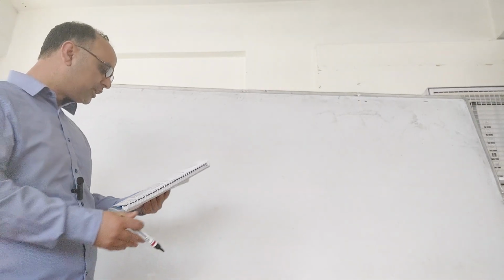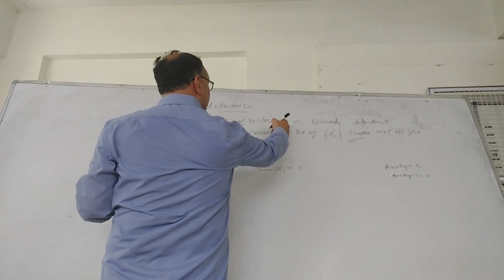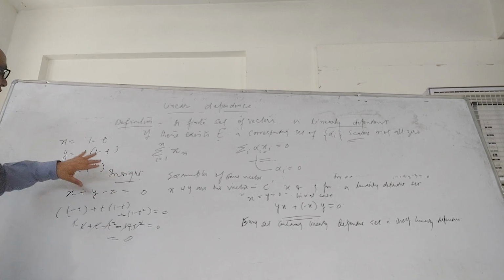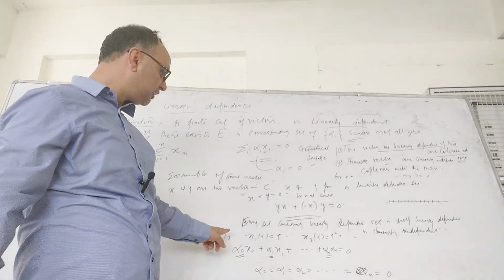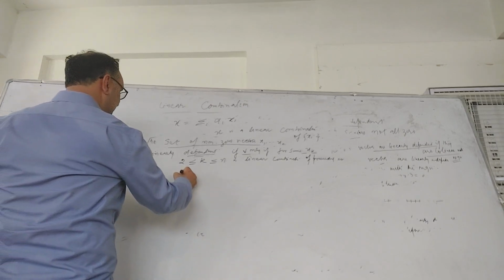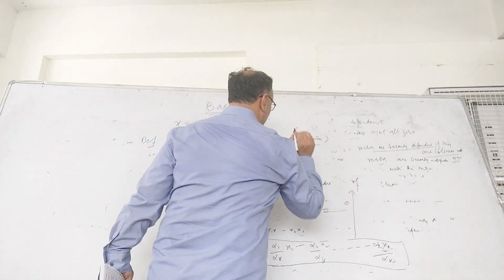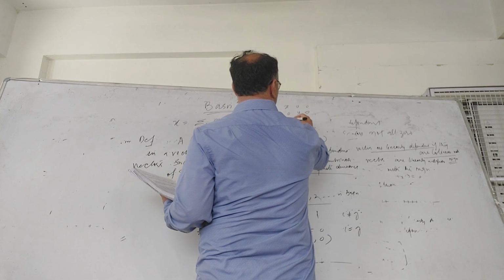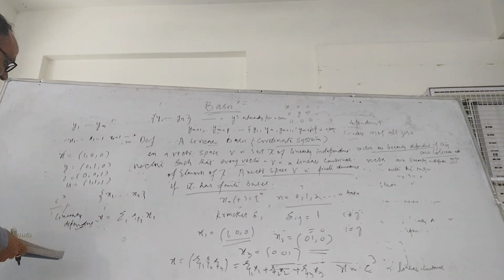Finite Dimensional Vector Spaces 2